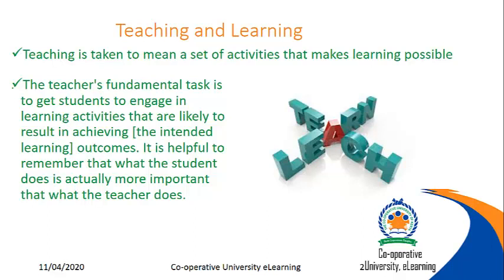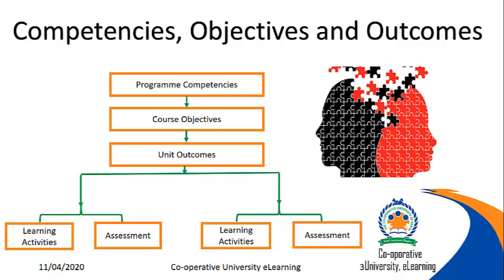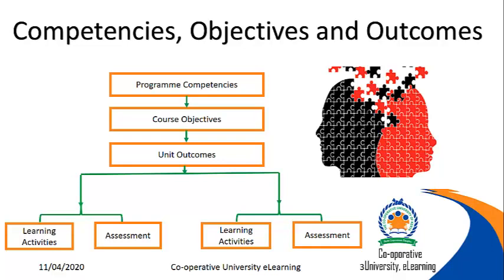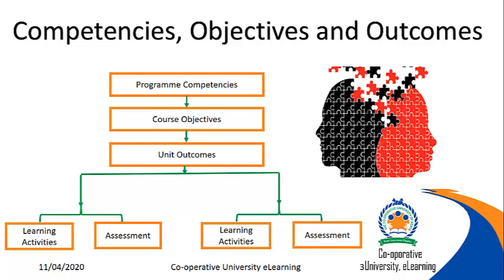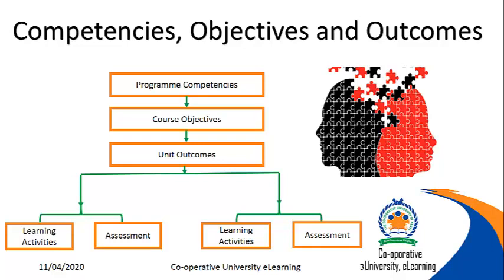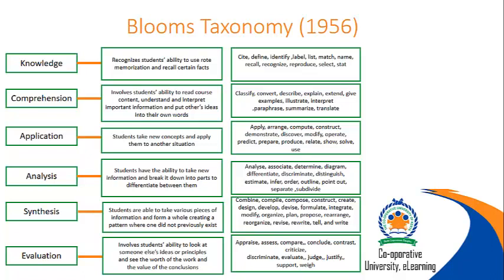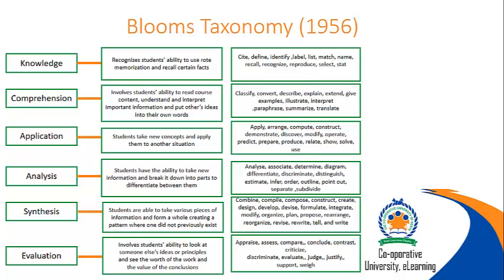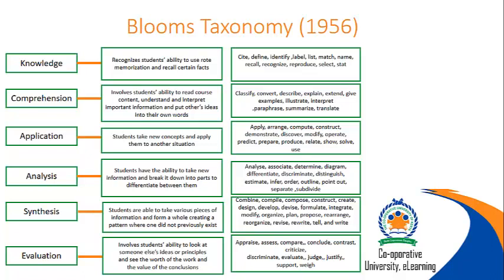co-operative university eLearning Worshop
Learning Outcomes, competencies and Learning Objectives